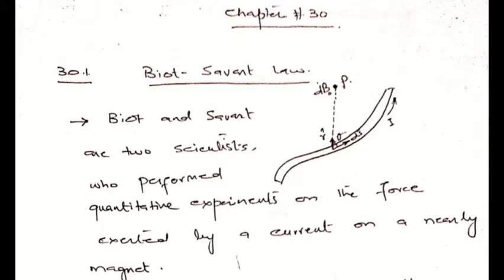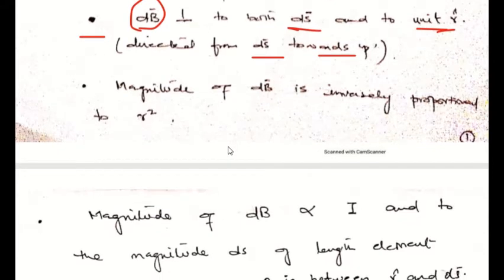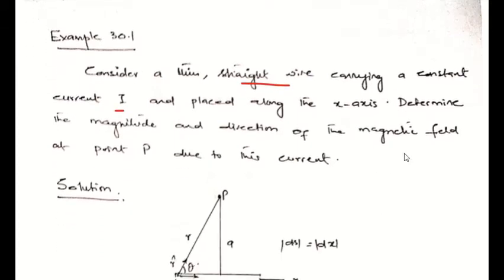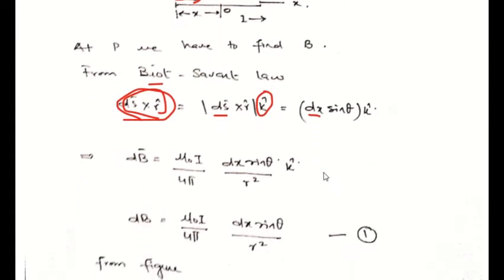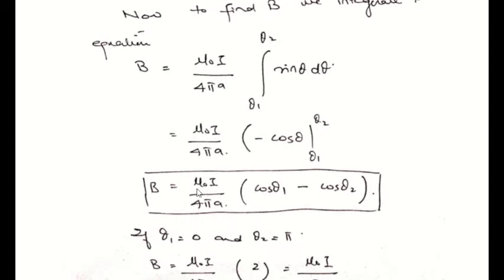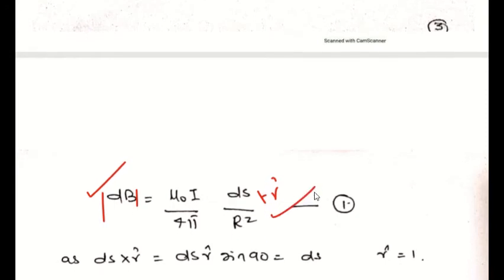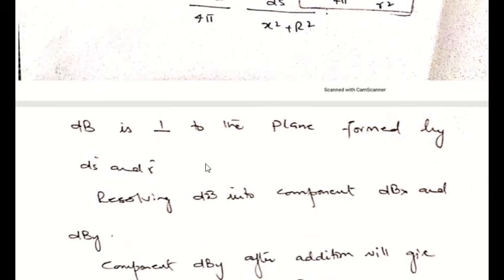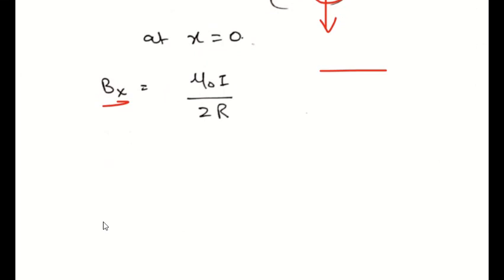What is Biot-Savart Law-Solved Problems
Basics of Biot-Savart Law with solved examples